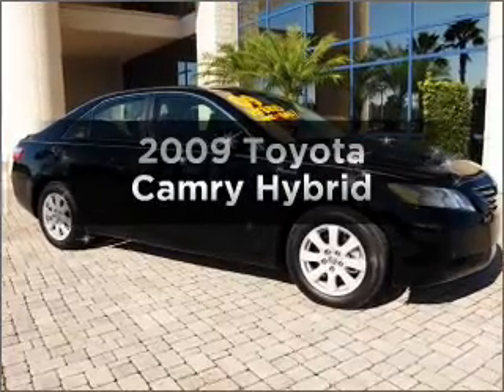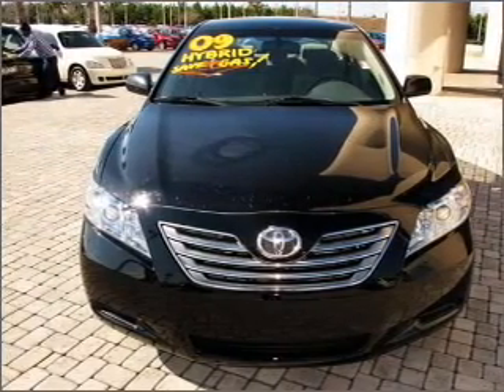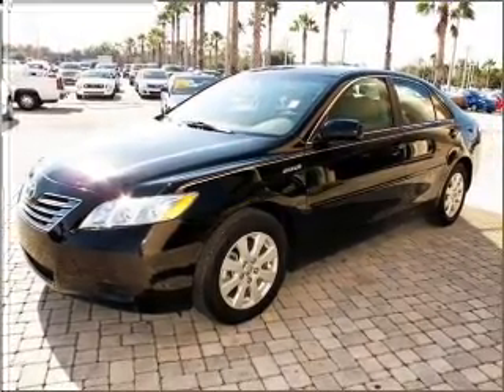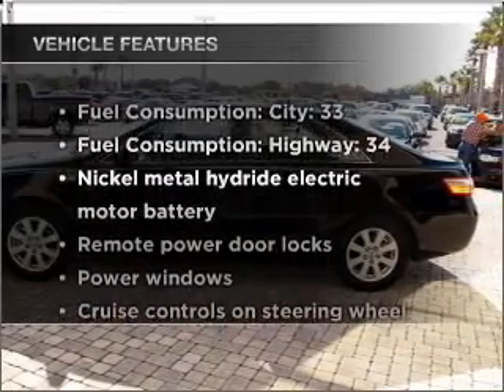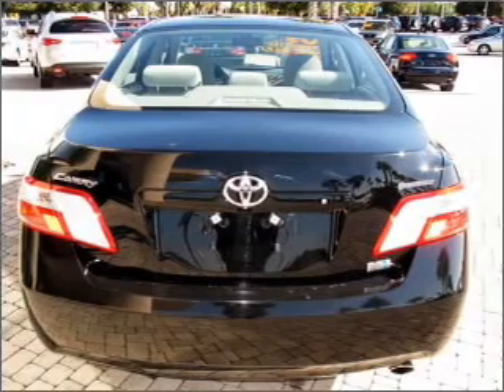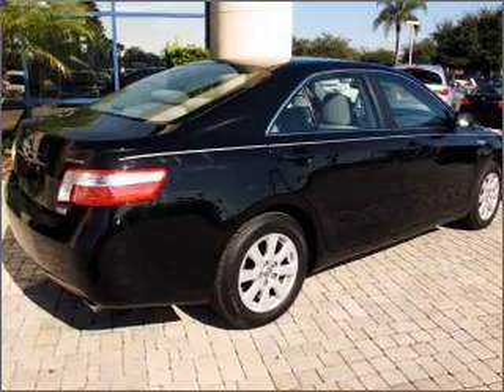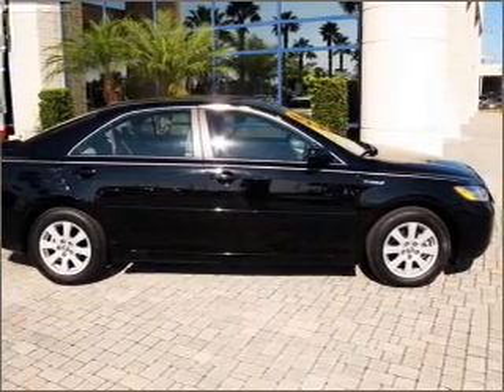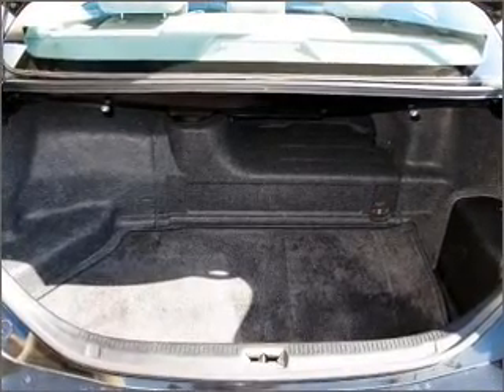2009 Toyota Camry - Orlando FL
Year: 2009
Make: Toyota
Model: Camry
Trim: Hybrid
Engine: 2.4 liter inline 4 cylinder 16 valve
Transmission: Automatic CVT
Color: Black
Mileage: 56645
Address:
9001 E Colonial Dr